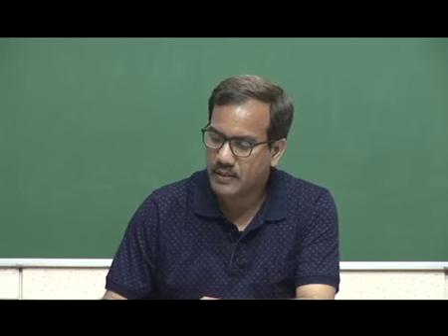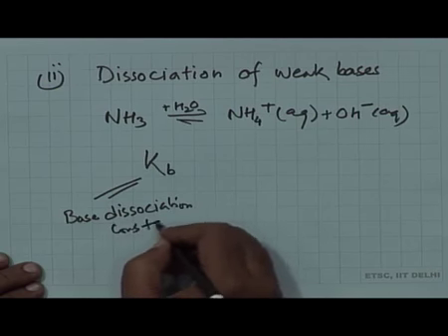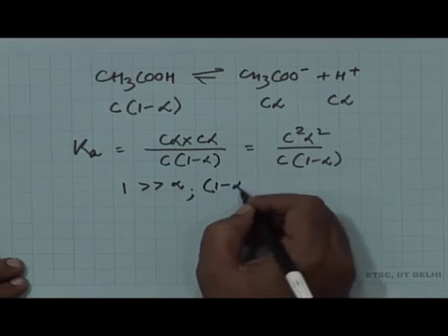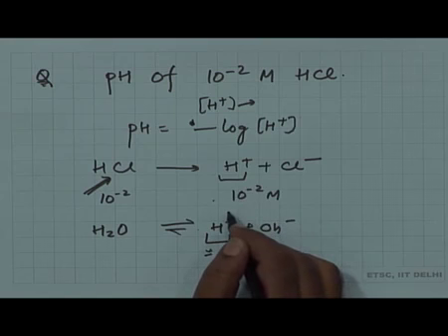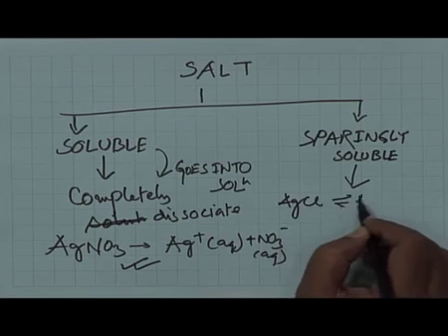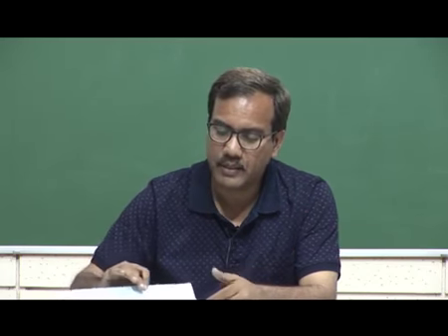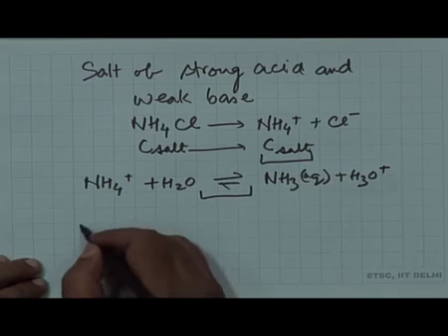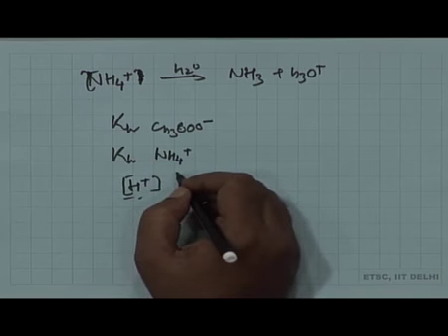Chemistry Class 11 Unit 07 Chapter 06 Ionic Equillibrium L 6/8